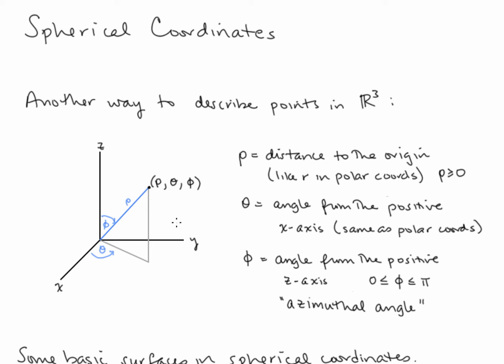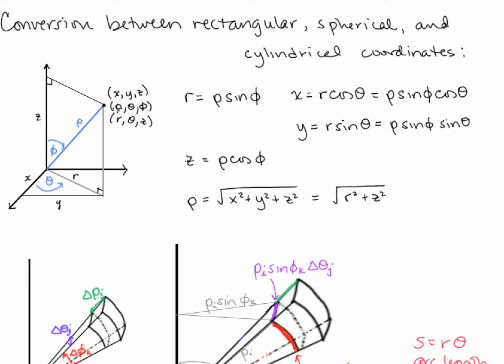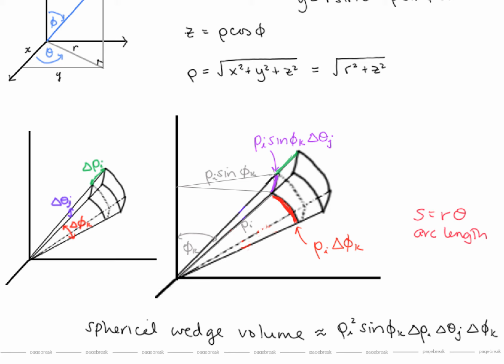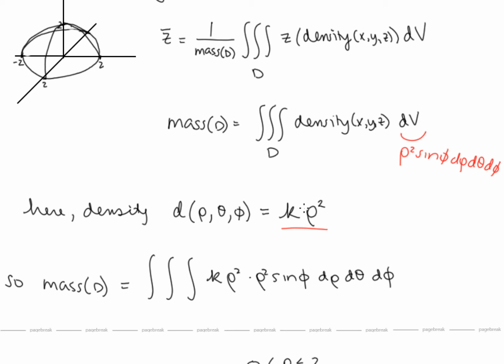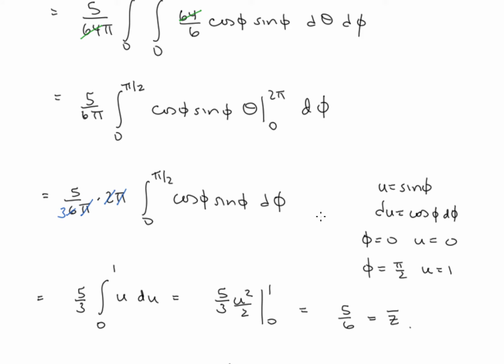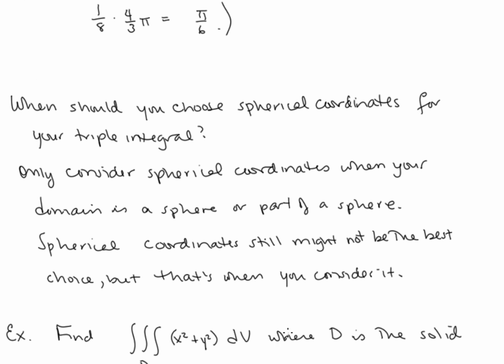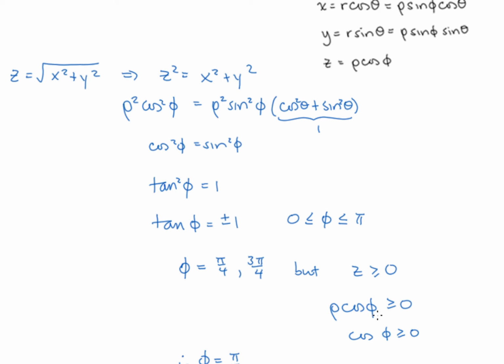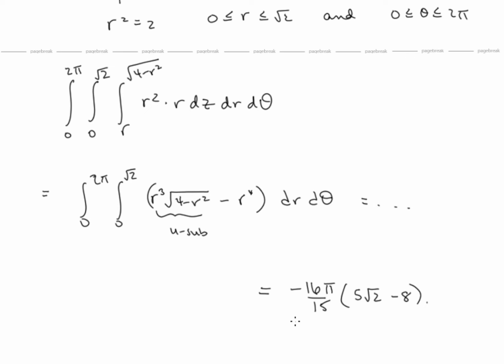Calc III Lesson 28 Spherical Coordinates.mp4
Table of Contents:

00:05 - The Spherical Coordinate System
01:16 - Surfaces in Spherical Coordinates
03:08 - Conversion between rectangular, cylindrical, and spherical coordinates
07:28 - Triple Integrals in Spherical Coordinates